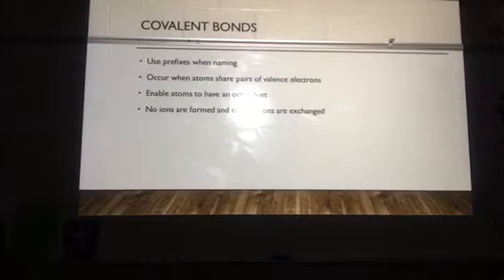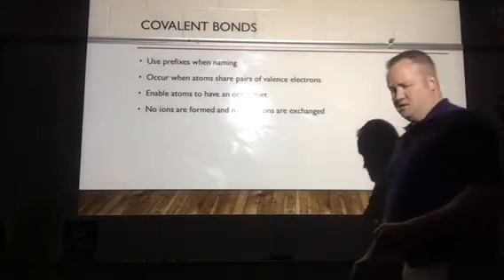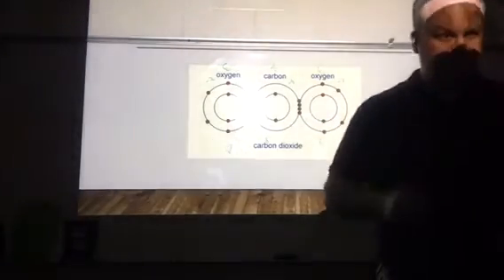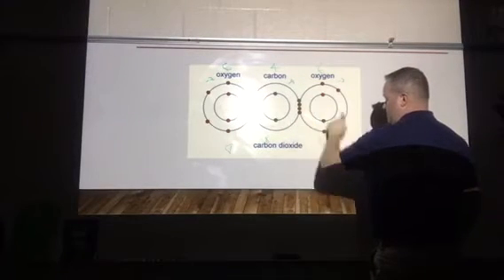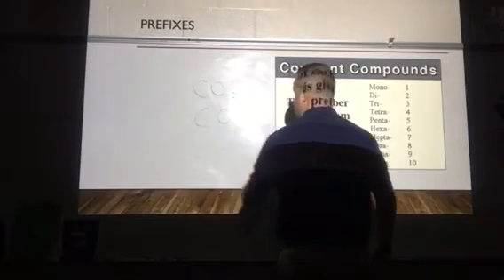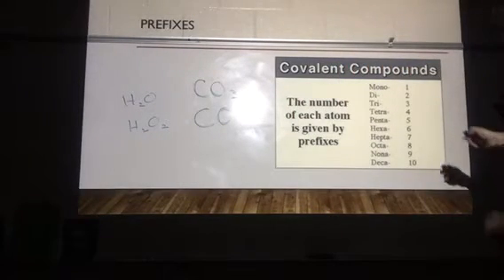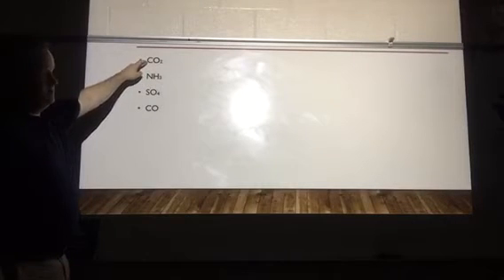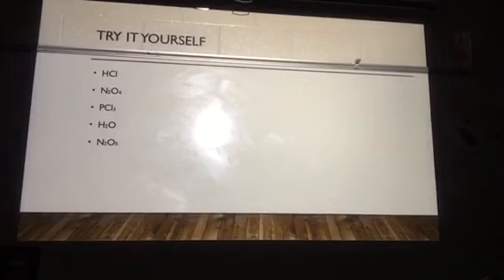Covalent bonds-Dr. G